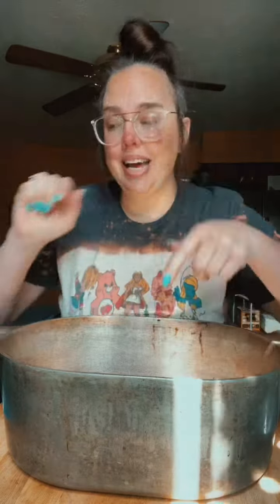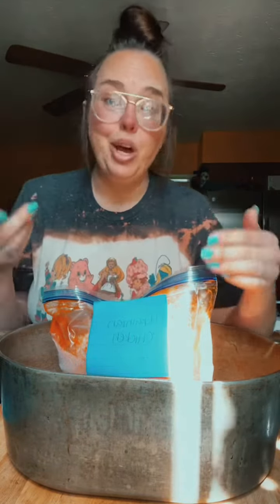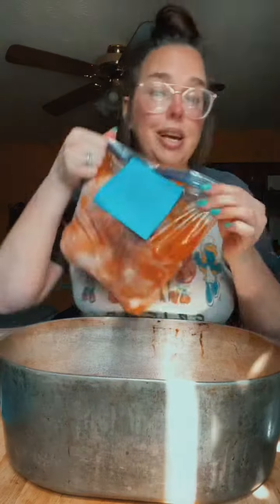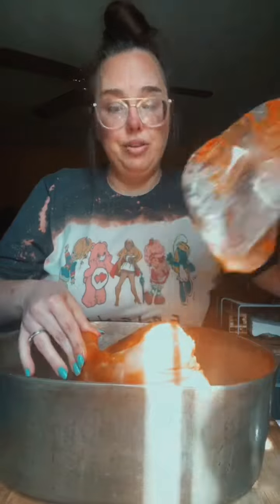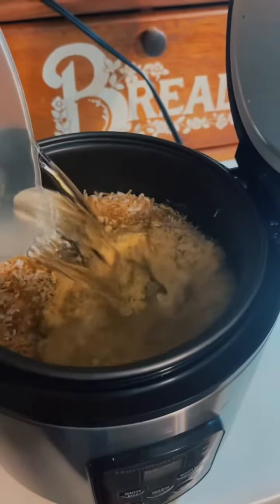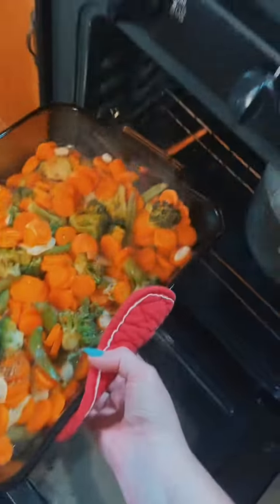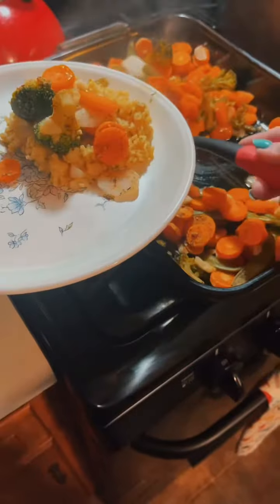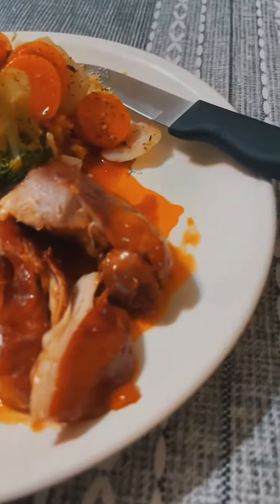Sticky chicken freezer meal prepared